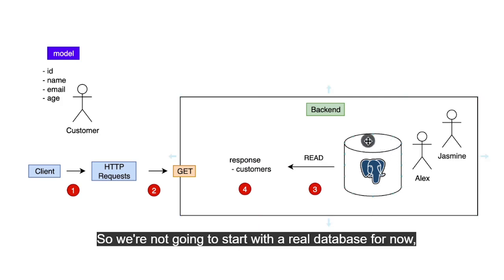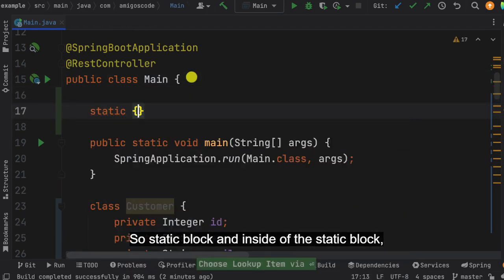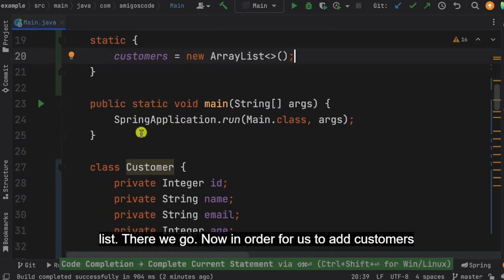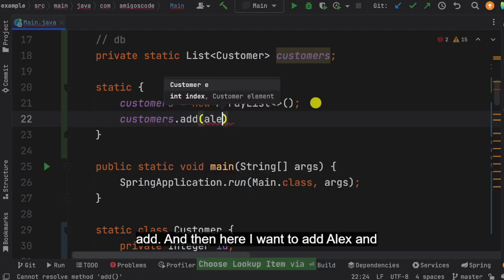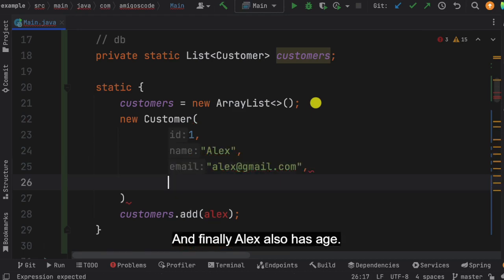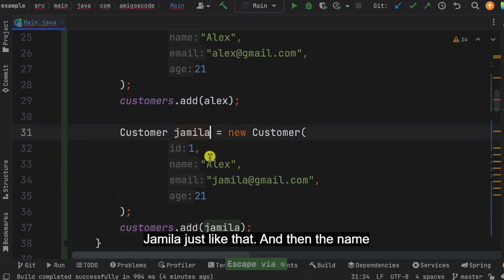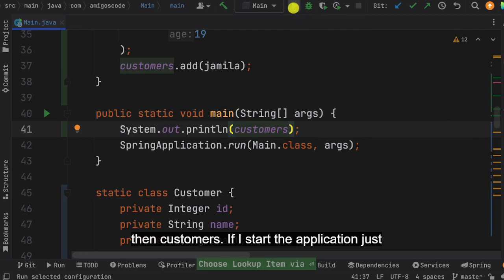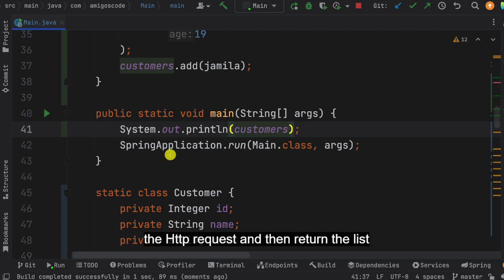0043 Fake Database